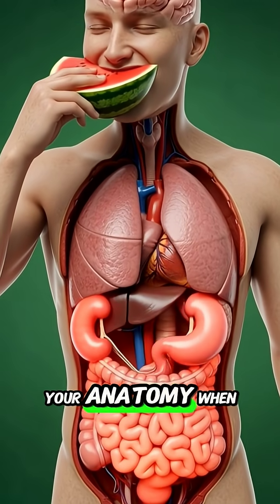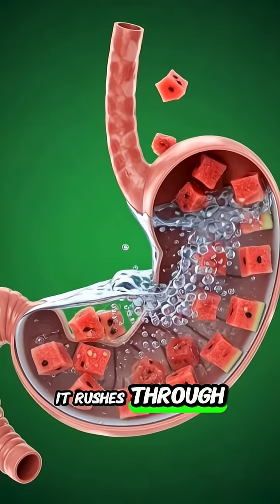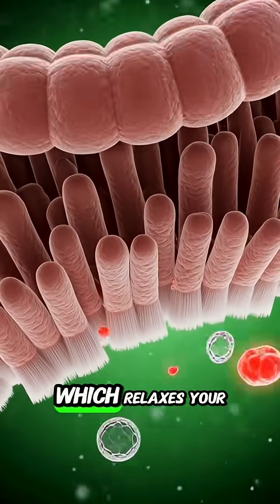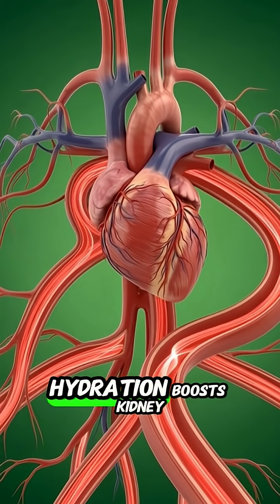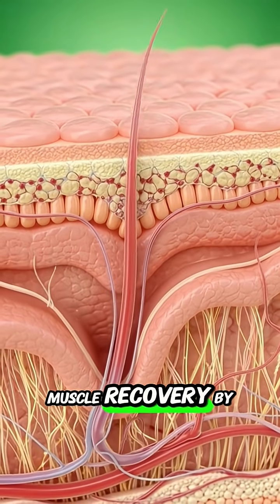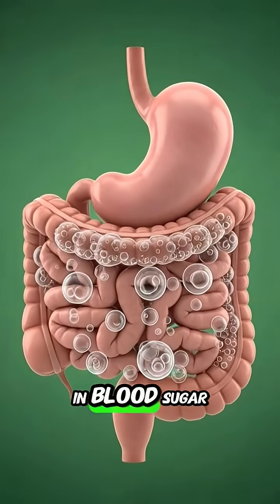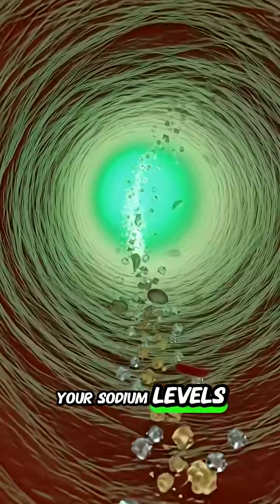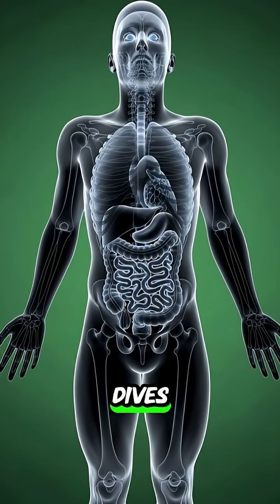What Happens To Your Body When You Eat Watermelon? (3D Medical Animation)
Have you ever wondered what Watermelon (Tarbooz) actually does to your internal organs? In this realistic 3D medical animation, we journey inside the human body to visualize the immediate effects of this summer fruit.

We explore how Citrulline improves heart health and blood pressure, how deep hydration affects your kidneys and skin, and how it aids muscle recovery. But is it all water? We also reveal the potential side effects, including blood sugar spikes (high GI), digestive bloating, and the risks of overeating.

Watch the full breakdown to learn how to consume Watermelon safely!

Timestamps:
0:00 - Introduction to Watermelon
0:10 - Hydration & Kidney Function
0:25 - Heart Health & Skin Benefits
0:40 - Side Effects (Sugar Spike & Bloating)
0:55 - How to Eat Safely